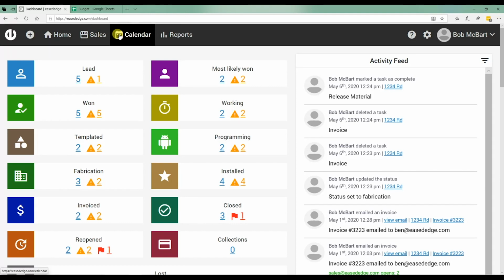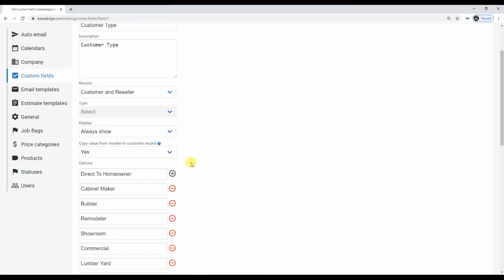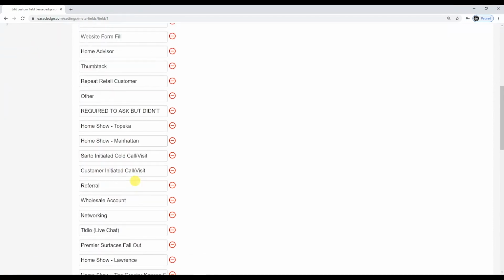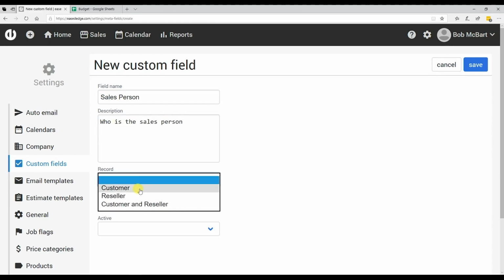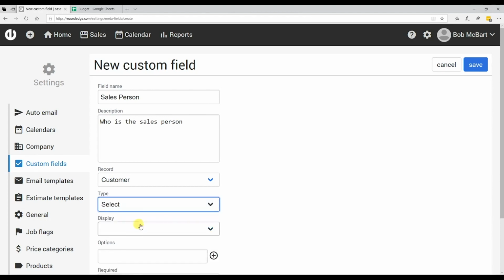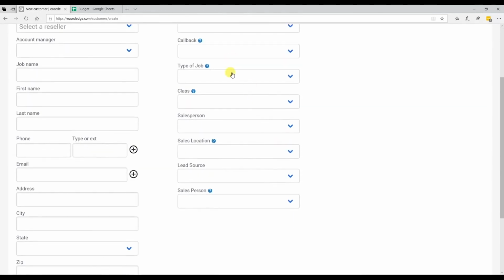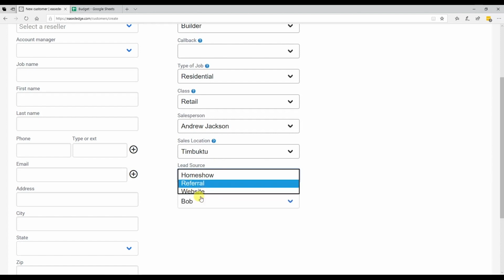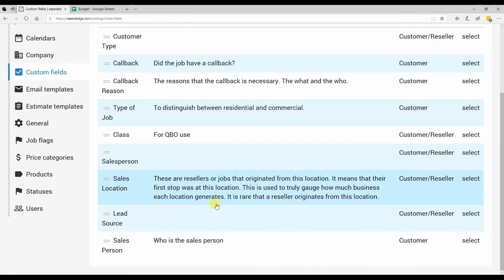EasedEdge - 12 - How to Use Custom Fields